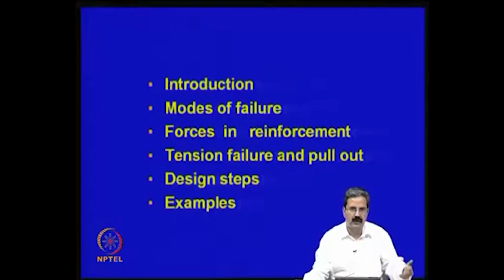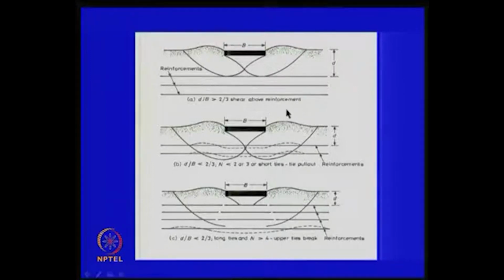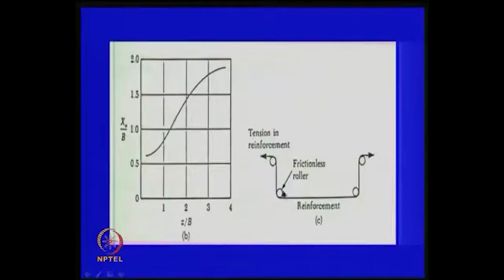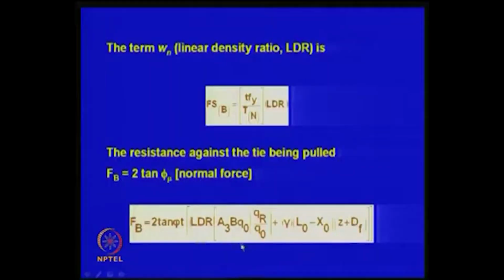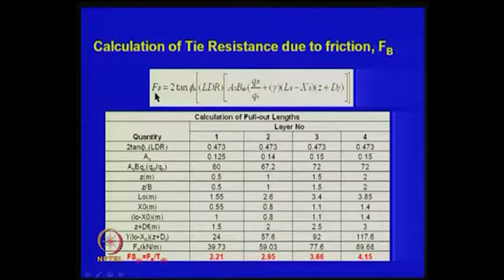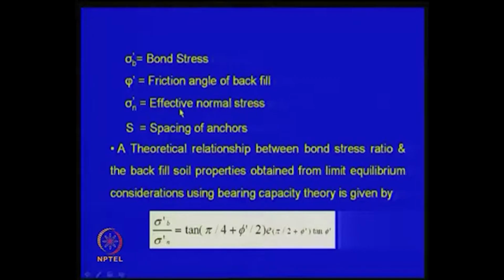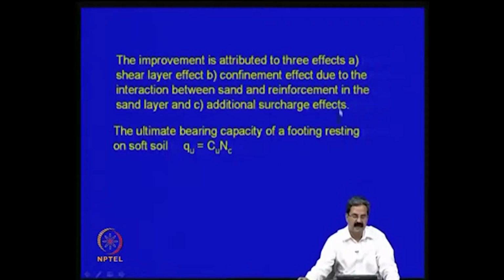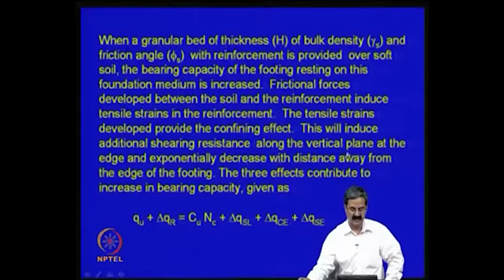Bearing capacity improvement – I